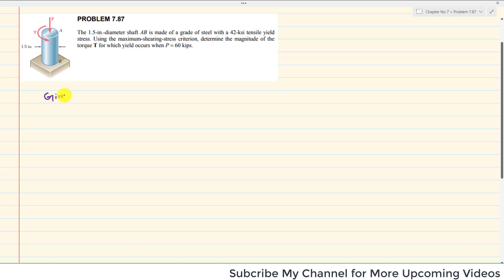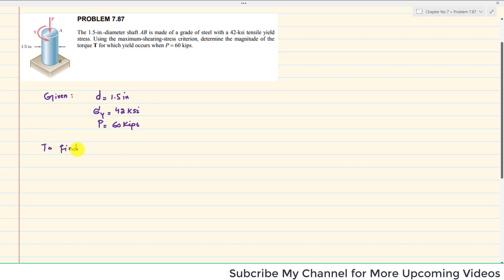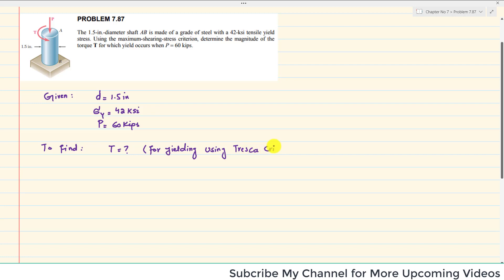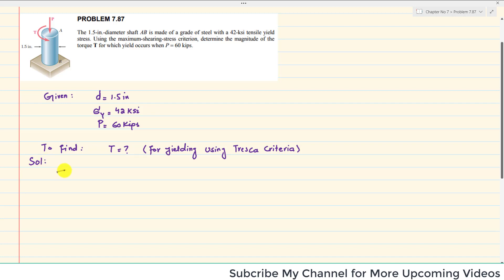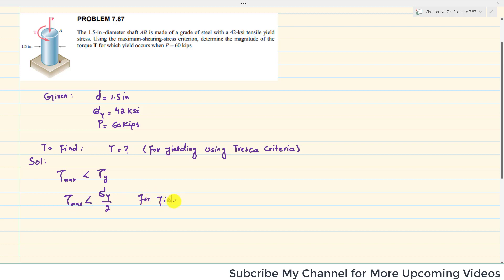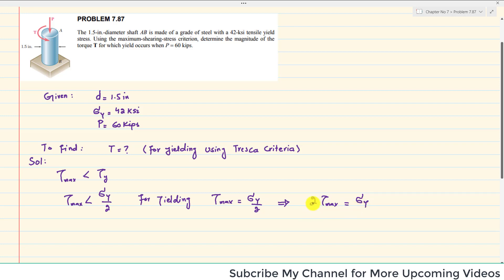Problem 7. 87 | Failure criteria | Transformation of stress and strain | Mechanics of Materials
MOM | Chapter 7 |Transformation of Stress & Strain | Engr. Adnan Rasheed
CHAPTER  : Transformation of Stress and Strain
In this Lecture , you will Learn problems about Failure Criteria
The 1.5-in.-diameter shaft AB is made of a grade of steel with a 42-ksi tensile yield
stress. Using the maximum-shearing-stress criterion, determine the magnitude of the
torque T for which yield occurs when P 60 kips.
mohr circle
stress transformation problems
Transformation of Stress and Strain